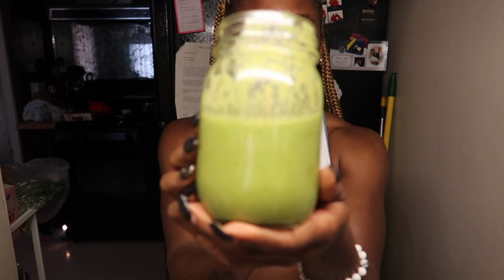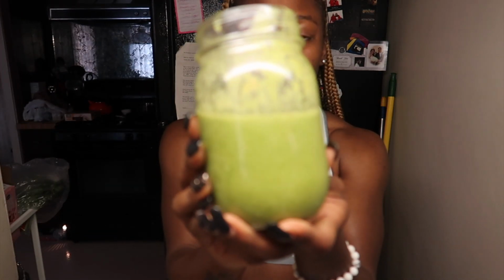Start Your Day Off with This Green Smoothie | MAGIC BULLET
Welcome back to my world!

Several people have asked me what I put in my green smoothie and I decided to share the “secret” recipe

For me there’s not an appropriate amount of ingredients, I just do what feels right

2 hand fulls of spinach
1/2 clementine
Slices of avocado
3 pieces of mint
1 sometimes 2 celery sticks
Cinnamon
Almond Breeze
5-6 chunks of Nature Valley Granola